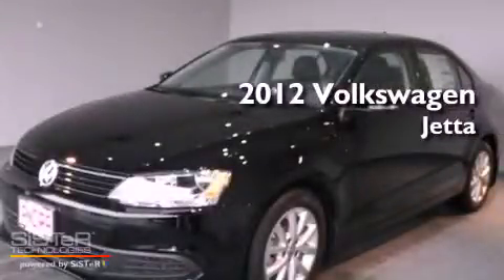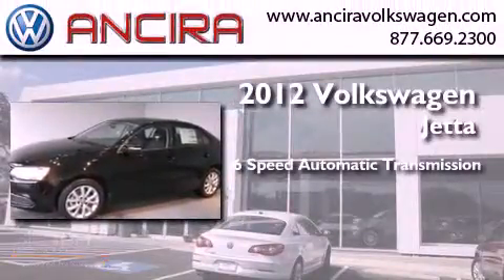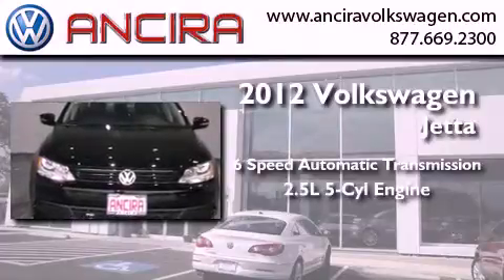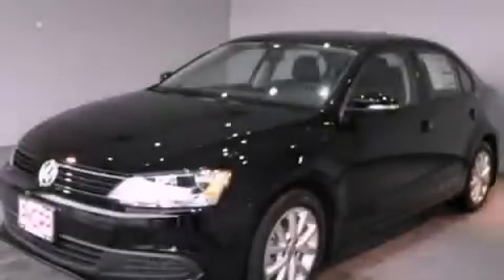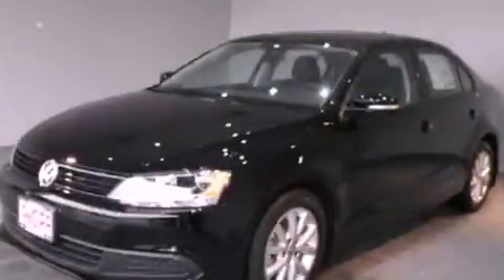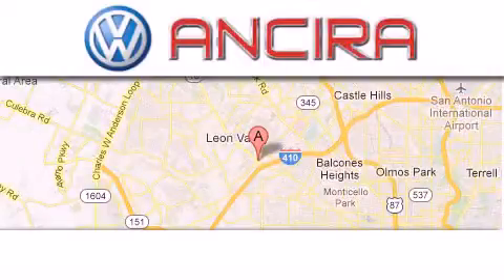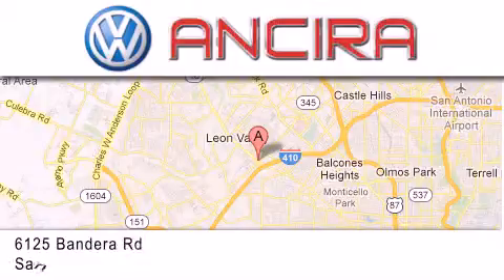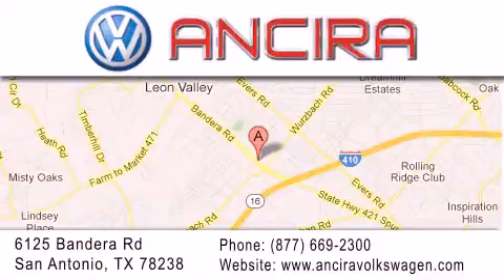2012 Volkswagen Jetta San Antonio TX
Year : 2012
 Make : Volkswagen
 Model : Jetta
 Engine : 2.5L 5 cyls
 Trans . : Automatic 6-Speed
 Exterior : Black Uni

 Interior : Tnt Blk Vtx Lthrt
 Stock : V400513